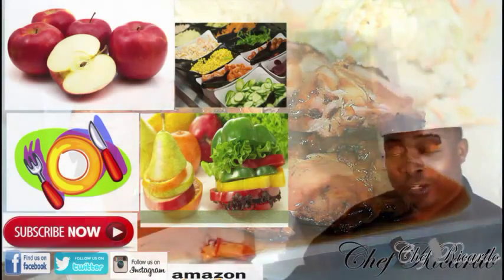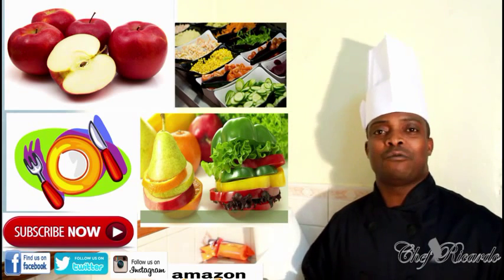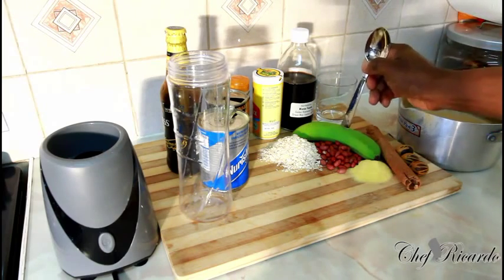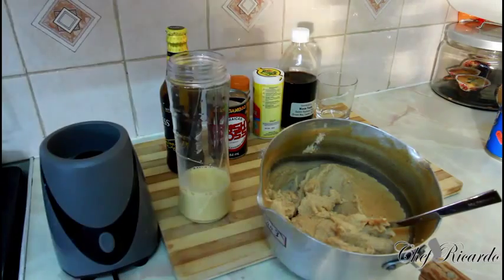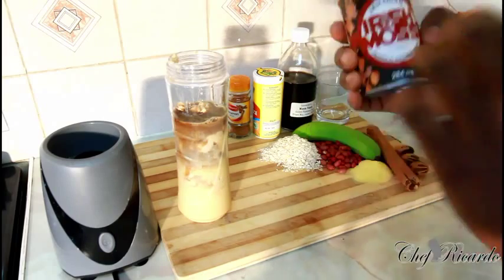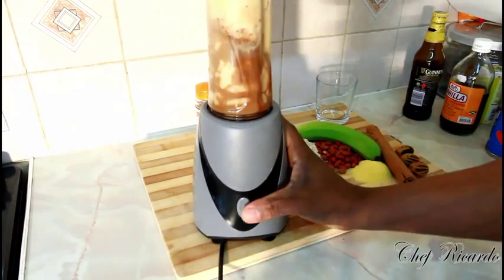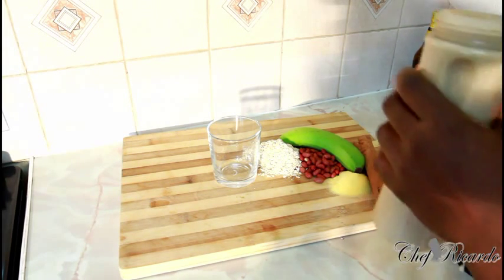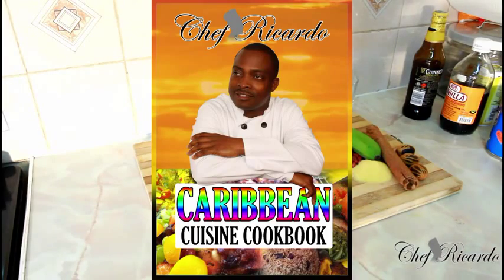Celebrating Jamaica National Heros Day Left Over Banana & Peanut Cornmeal Punch Drink